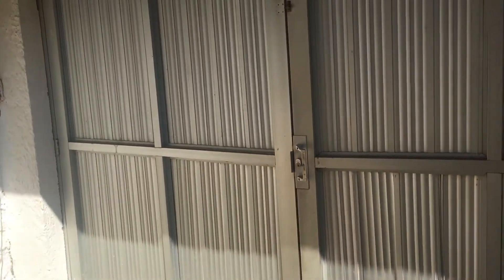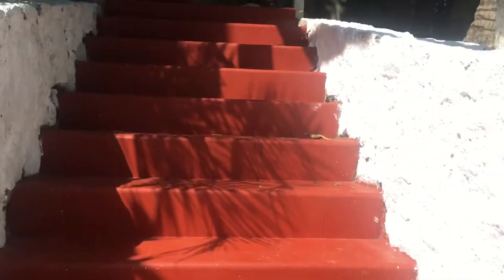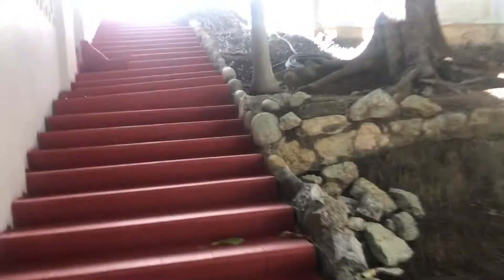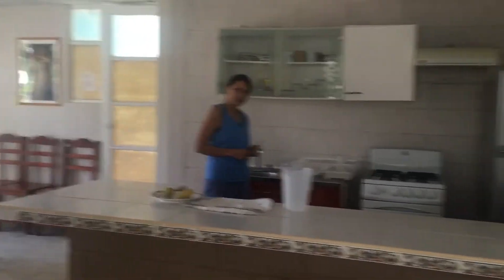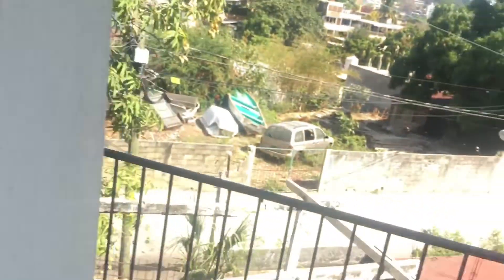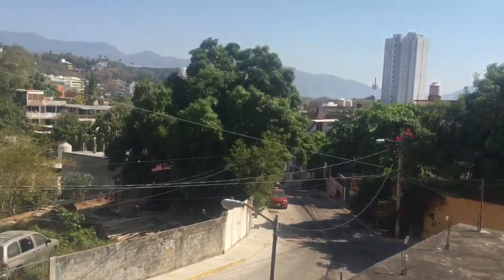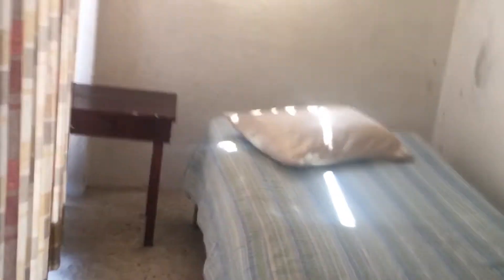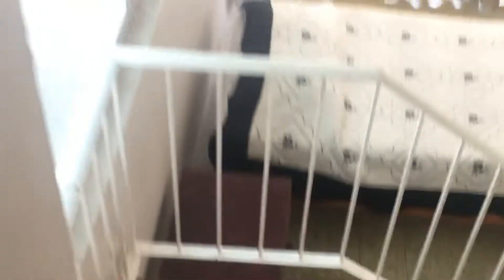Touring The Acapulco, Mexico Airbnb For Group Healing!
A tour of the AirBnB that I have rented from March 13 - April 11 in Acapulco, Mexico for anyone interested in joining myself and other magical humans for a time of relaxation, human connection, and healing. I will be mostly, if not exclusively, living on liquids the entire stay, and if you feel a call to come hangout, do some water/juice/fruit fast in a supportive, conducive environment for your healing needs, then you are welcome to come at any point during the duration we have the house!